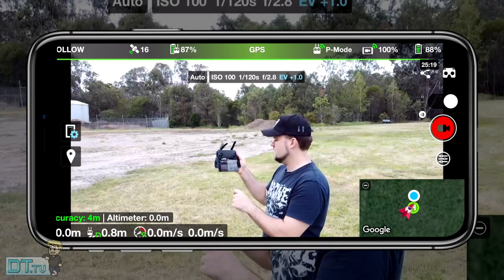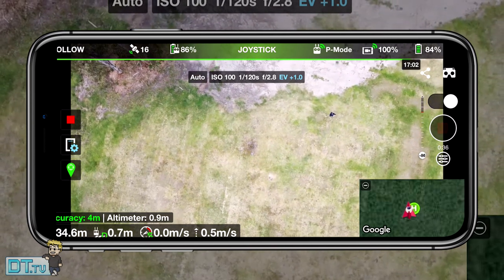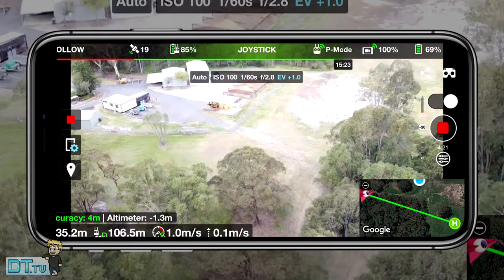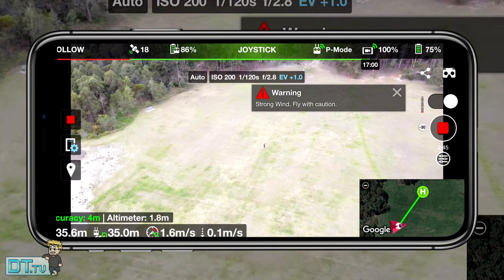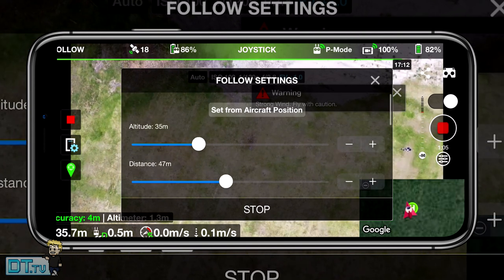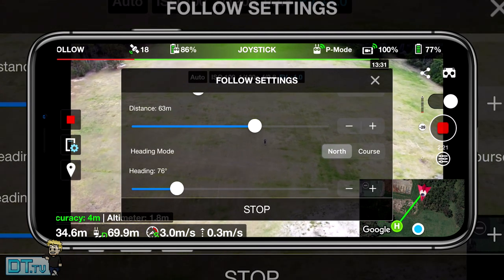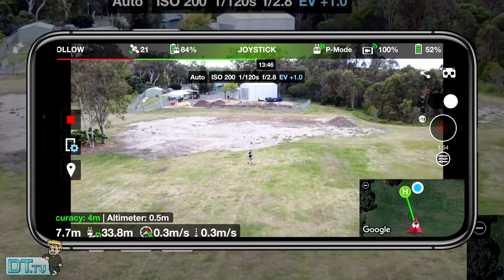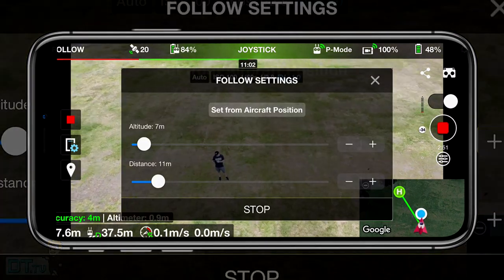GPS Follow Mode For Mavic Mini (Litchi Public Release) | DansTube.TV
Litchi has officially launched the Mavic Mini follow mode to the public. This means that anyone with a Mavic Mini can now use a GPS follow mode with their drone. In this video you will learn about all of the available following features for the Mavic Mini, how well the GPS follow mode works, what you can do with the Litchi app and more.